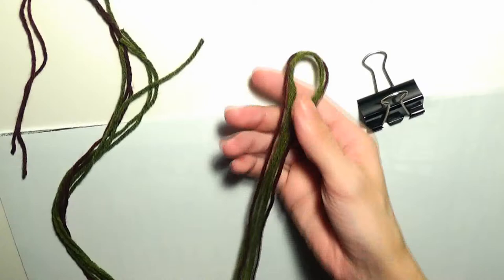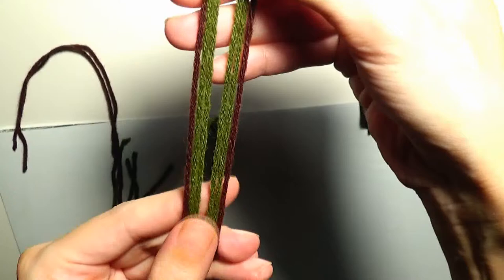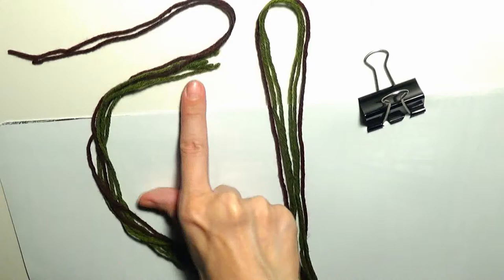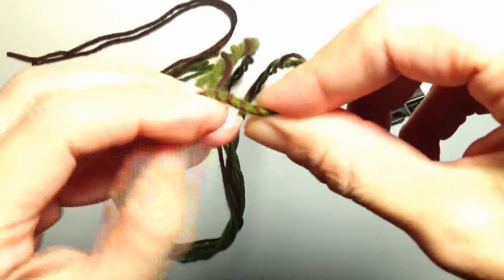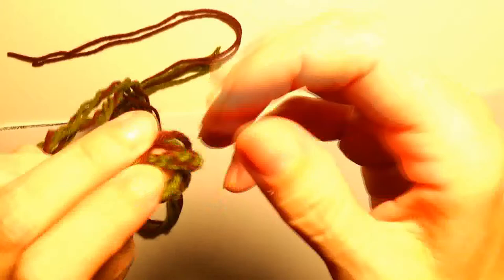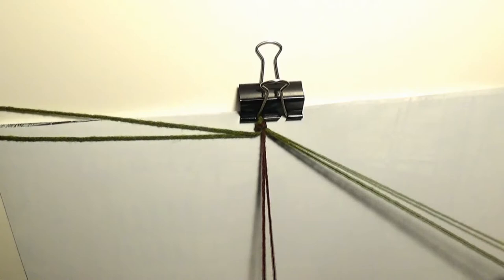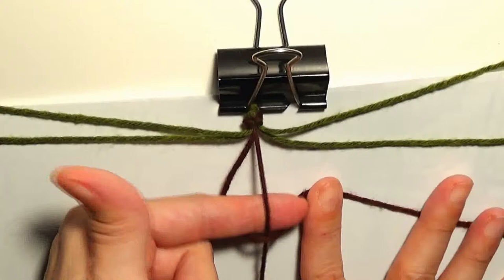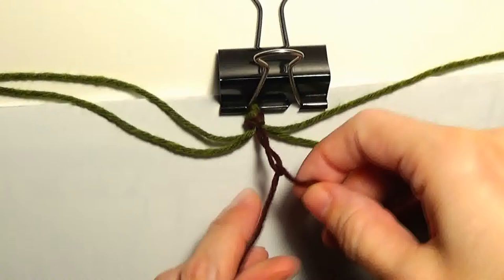DIY Boa Constrictor Pattern Friendship Bracelet Tutorial